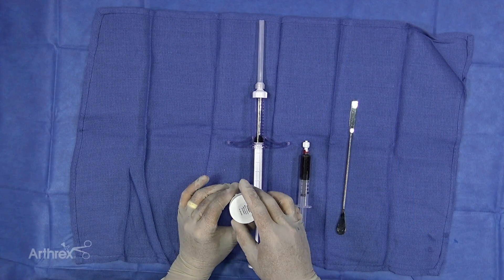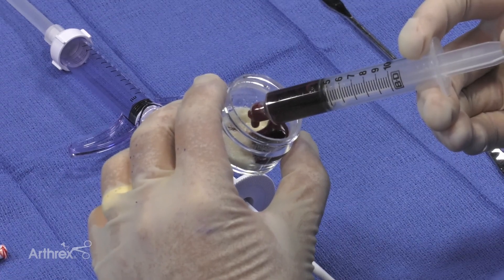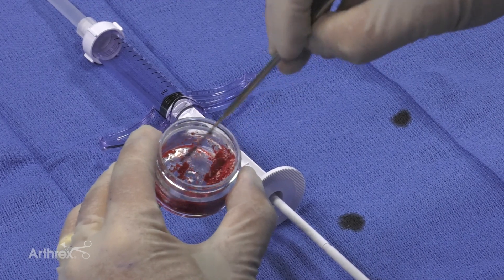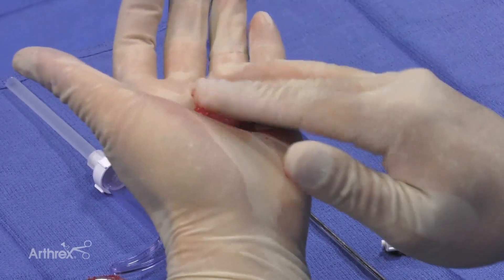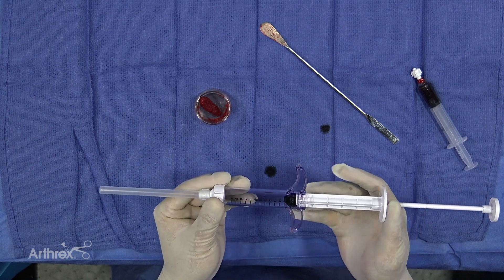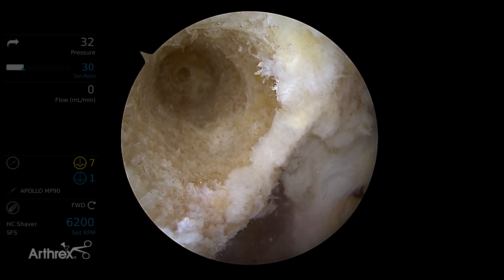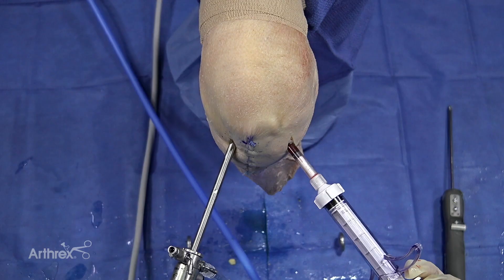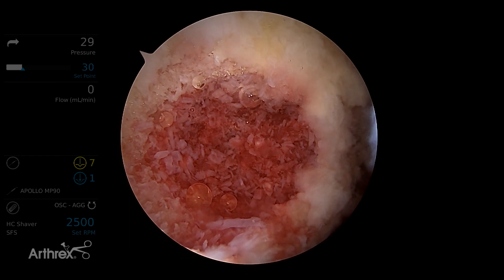Revision ACL Femoral Tunnel Fill With AlloSync™ Pure Demineralized Bone Matrix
James L. Chen, MD, (San Francisco, CA) demonstrates the use of AlloSync™ Pure demineralized bone matrix mixed with concentrated bone marrow to fill an ACL socket in a revision surgery. The mixed putty is delivered into the socket using the BioXpress™ graft delivery device.